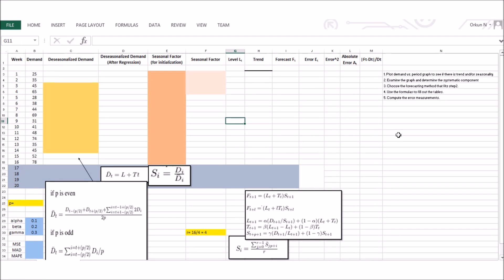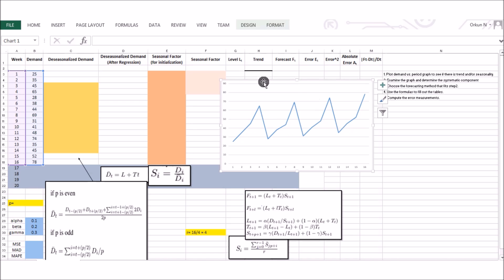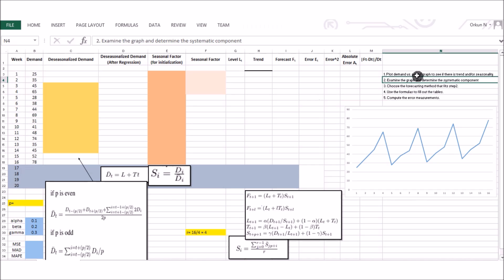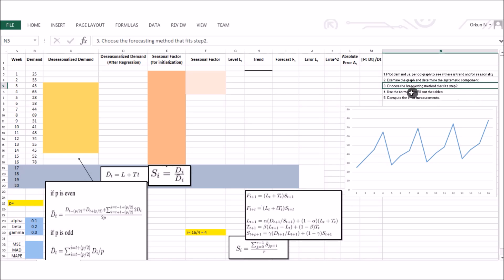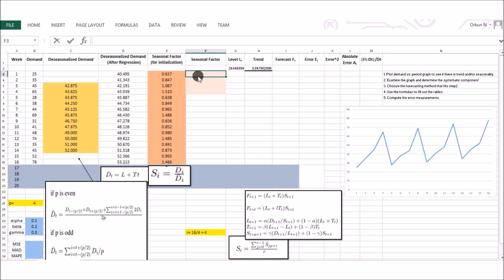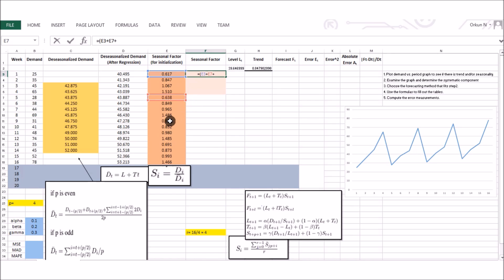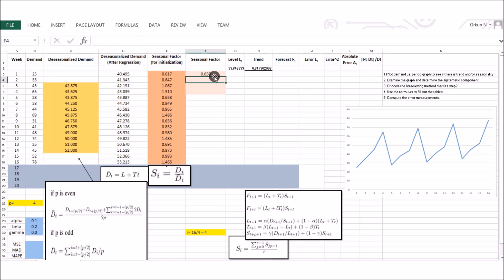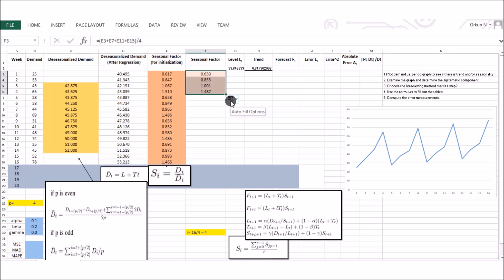Forecasting Techniques: Trend and Seasonality-Corrected (Winter's Method)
before you start watching the video.